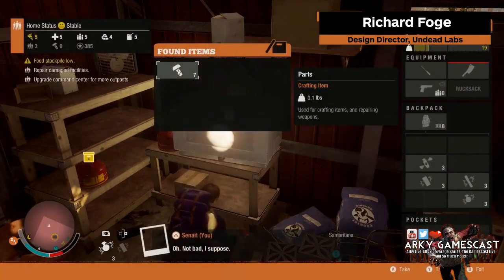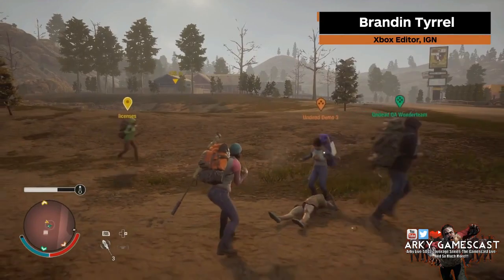State of Decay 2 | How Zombie Spawning Works | An Explanation Of The System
How zombie spawns work in “State of Decay 2”.